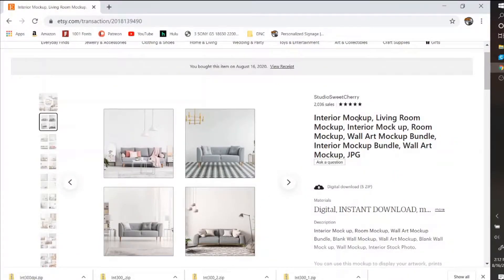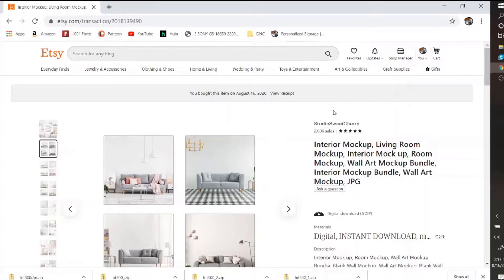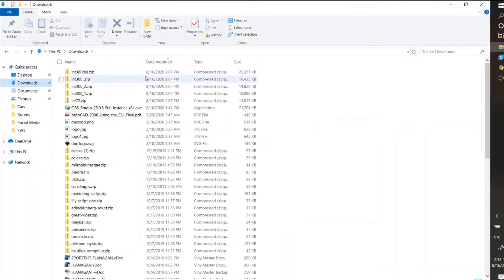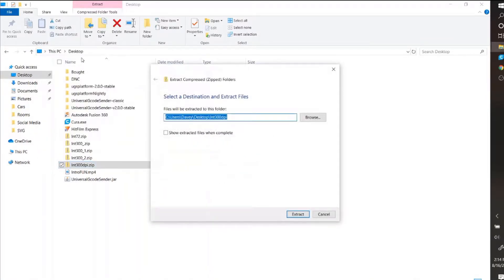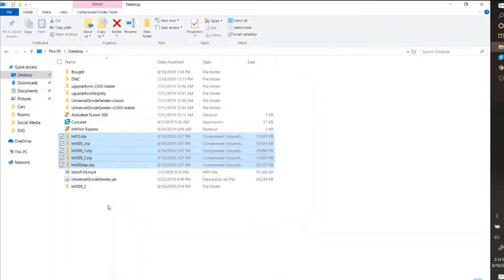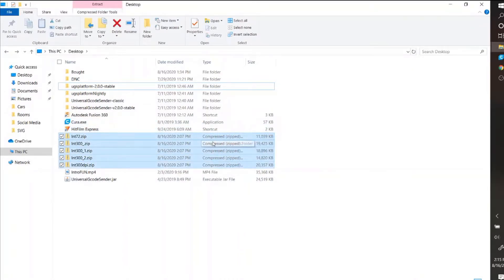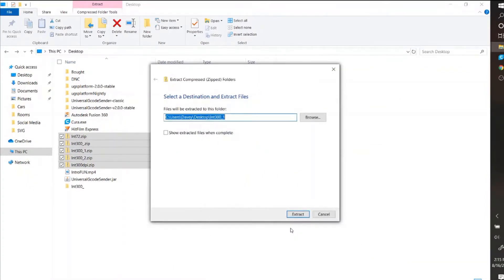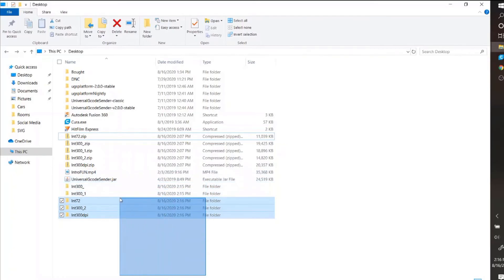Windows 10 secret: Extract multiple zip files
I got around to make a shorter tutorial for this.
Save some time with this windows hint.
How to extract multiple zip folder at once.
No extra download needed.
Highlight all wanted
Drag drop with right mouse button
Extract...
Accept (tape Enter key until done)